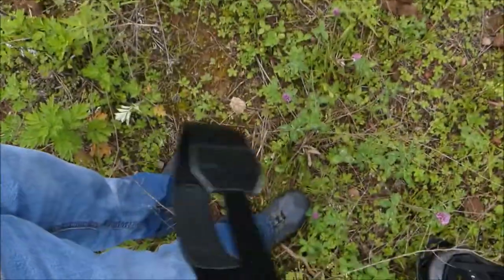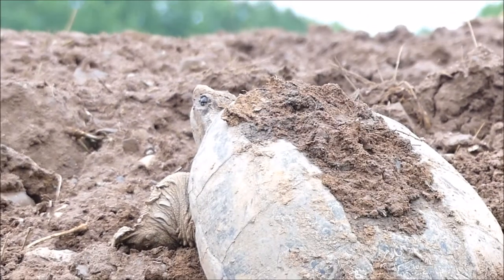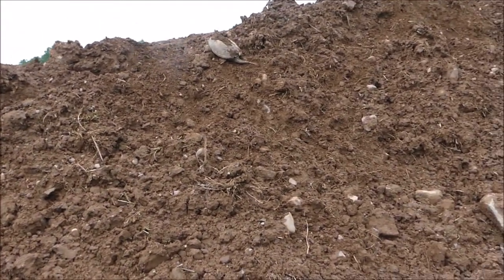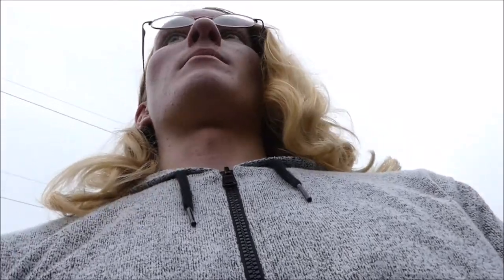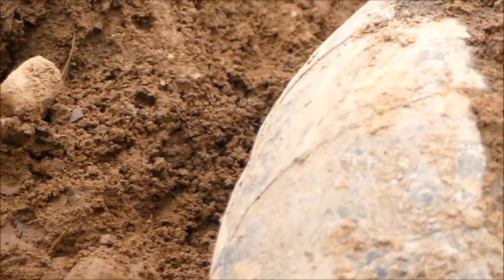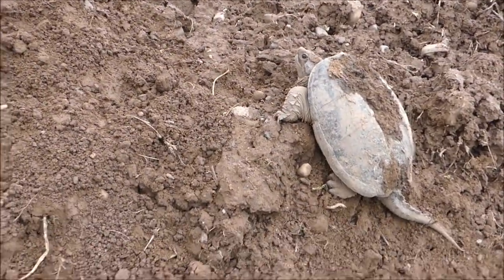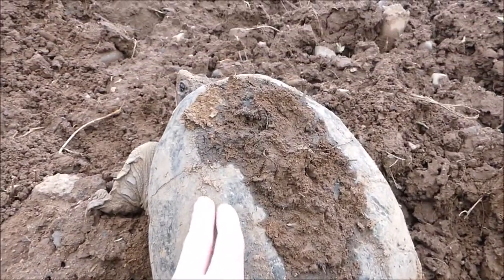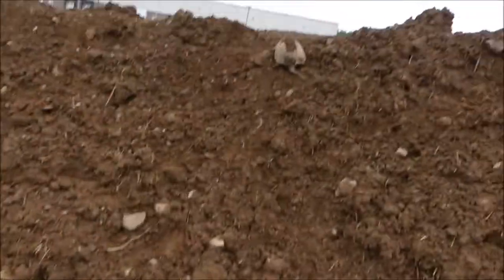Turtle Egg Laying - Afternoon Herping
One of my best videos to this date. I surely enjoyed it myself.
Spotted a snapper out looking for a place to lay her eggs.

My Instagram for photography: cartersnakesphotos